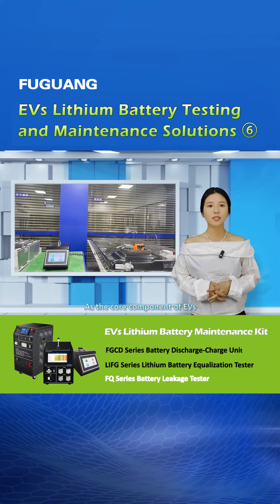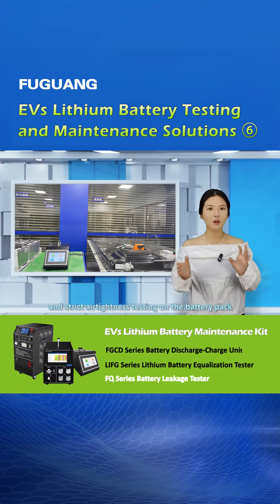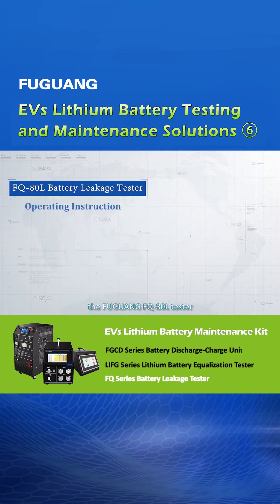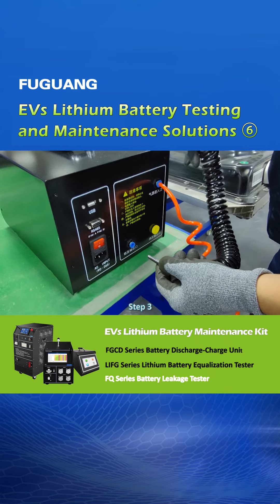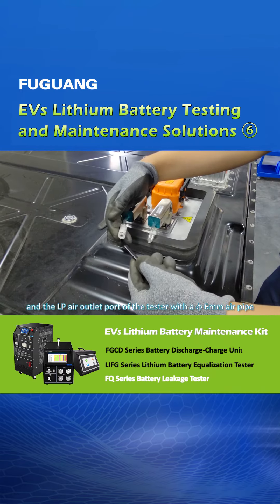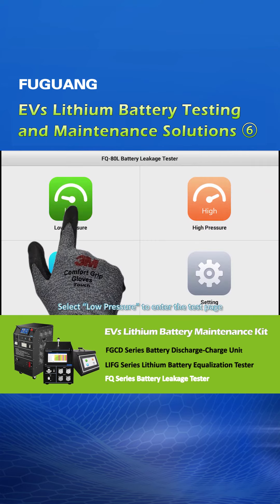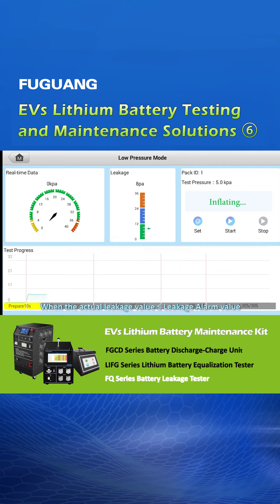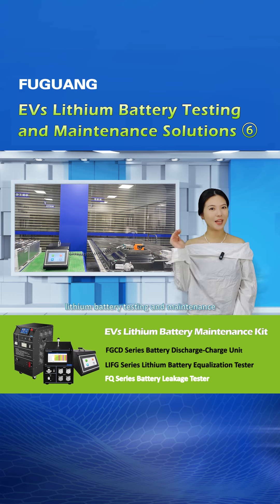EV Battery Testing Tool (3): FQ-80L Battery Leakage Tester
fuguang FQ-80L battery leakage tester adopts advanced pressure detection technology to test the air-tightness of battery packs. A professional and necessary tool for battery manufacturers and electric vehicle service shops.